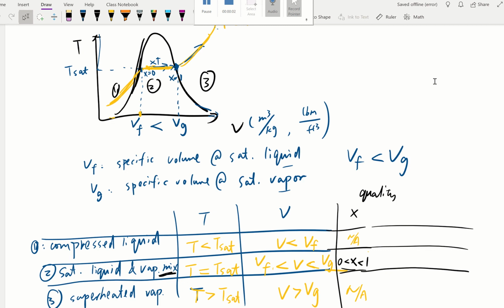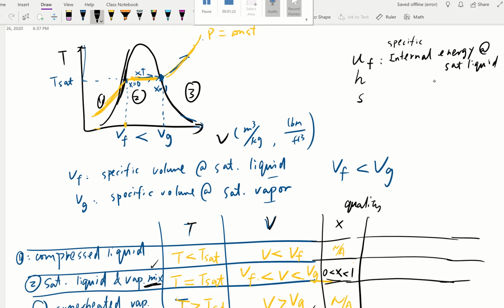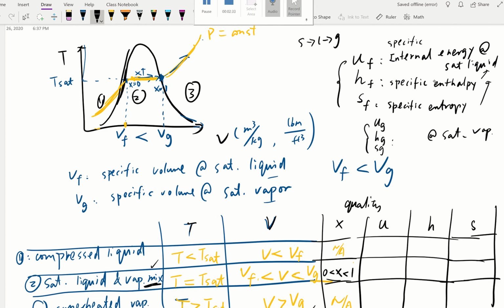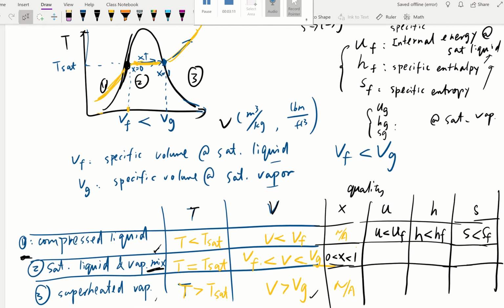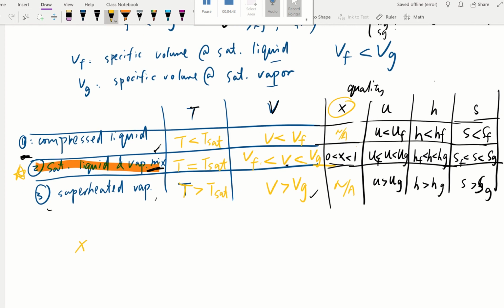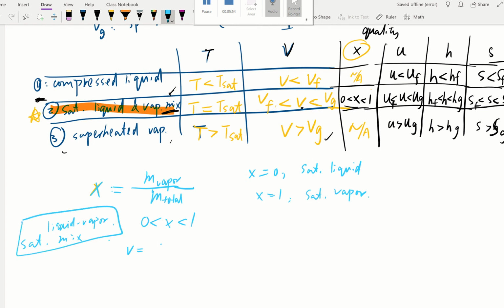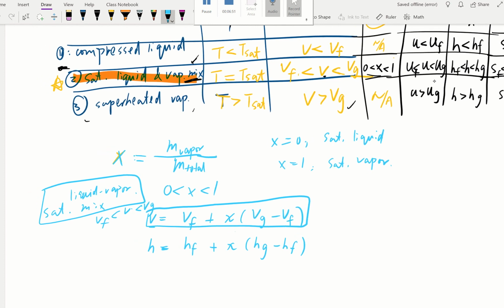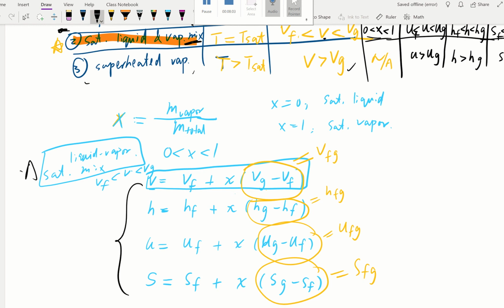T-V Diagram Further Explained: Part2